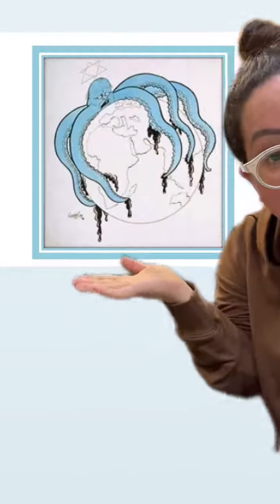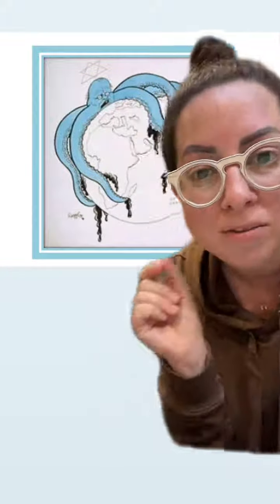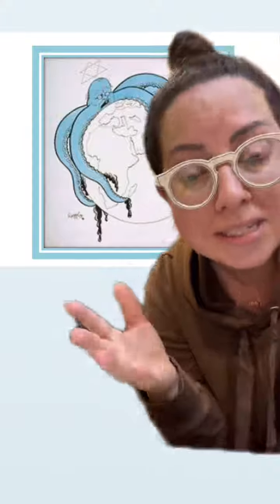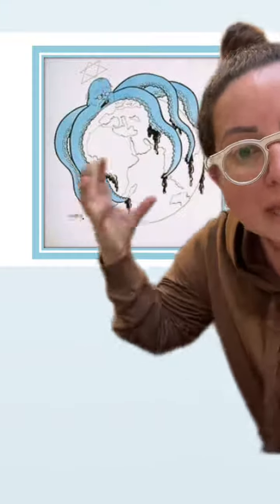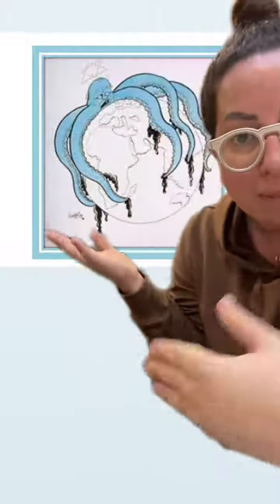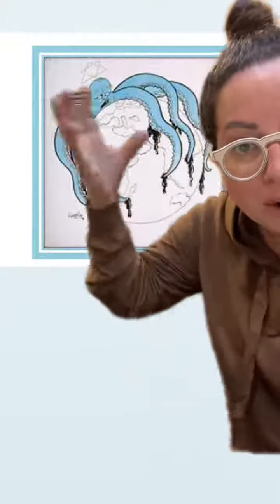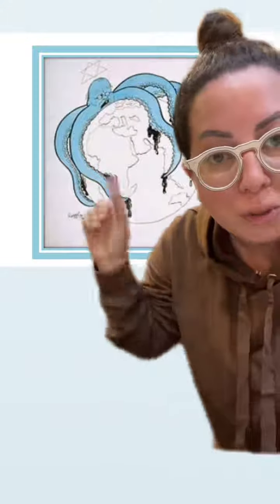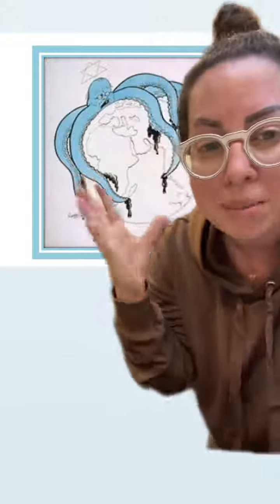The octopus as an antisemitic trope represents the Jewish conspiracy for world domination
The octopus as an antisemitic trope represents the Jewish conspiracy for world domination. Jews were portrayed as a secret and all-powerful group controlling global affairs through their tentacles of influence